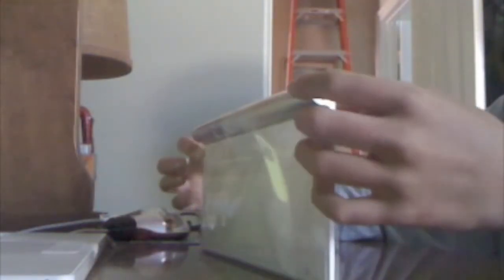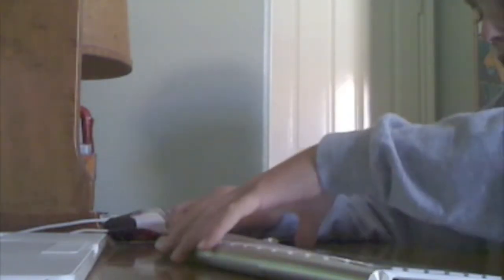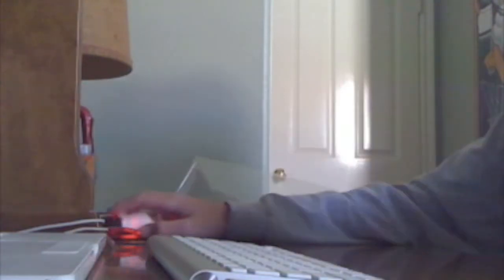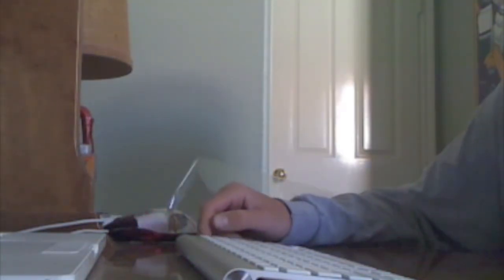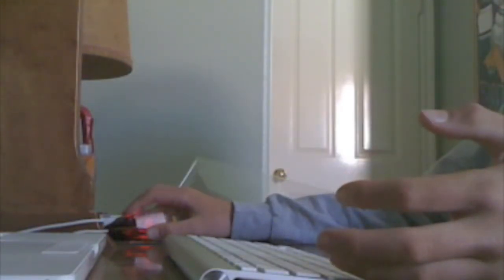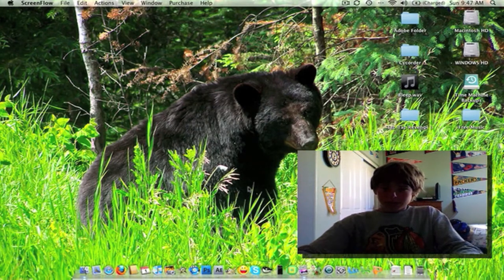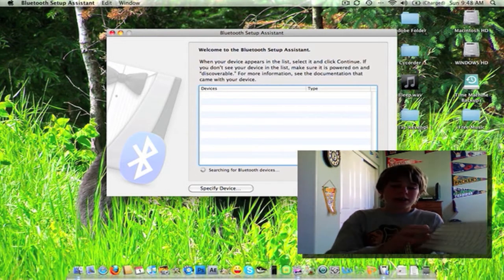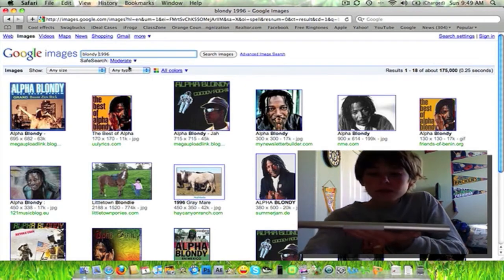Apple Wireless Keyboard Unboxing and Setup Tutorial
This is the best Keyboard ever! It is a Blondy recommended product.